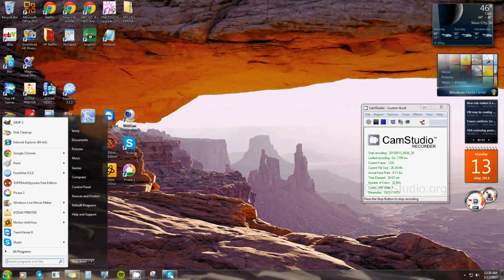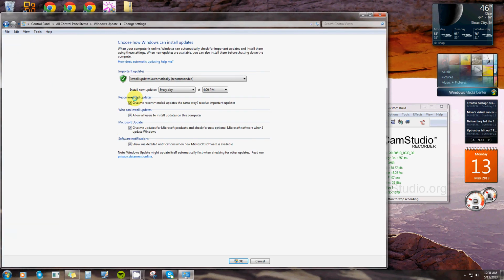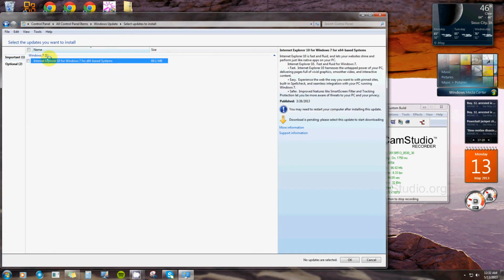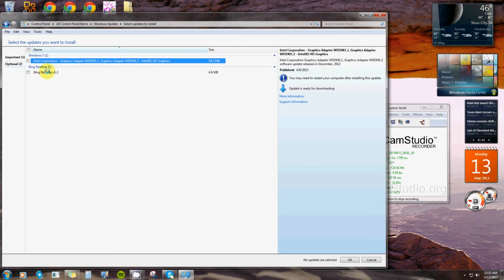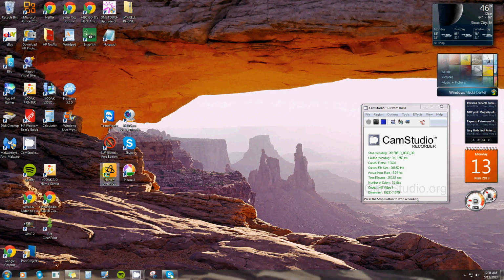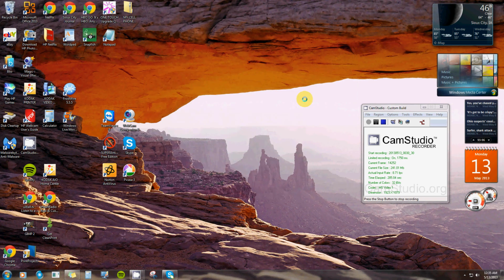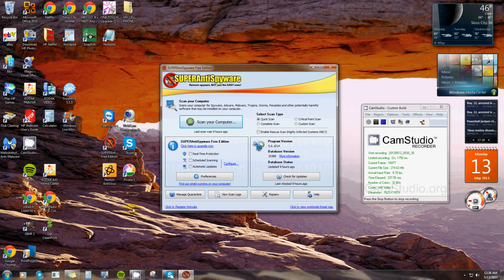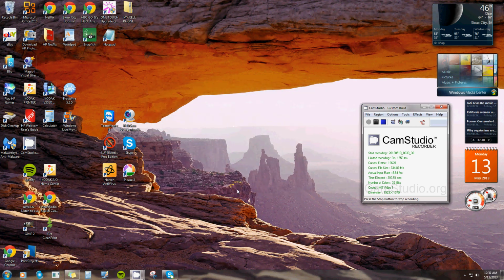INSTALLING UPDATES FOR WINDOWS AND INSTALLED PROGRAMS (Windows 7) By Lenny Parker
This video/tutorial shows how to install Microsoft updates,Updated for installed programs,How important it is and where to find all of them.